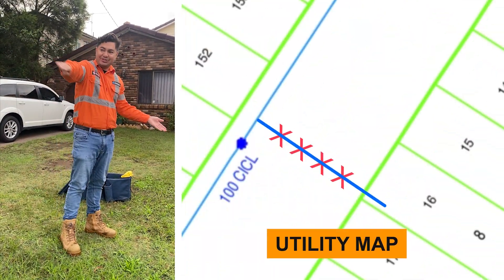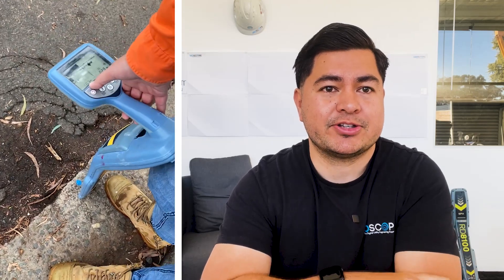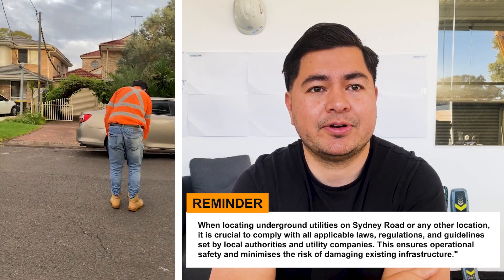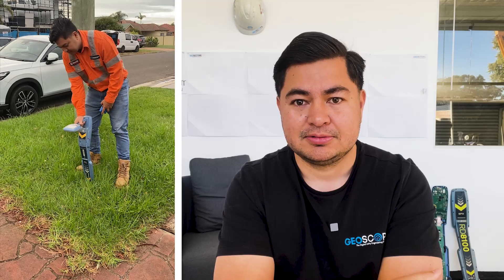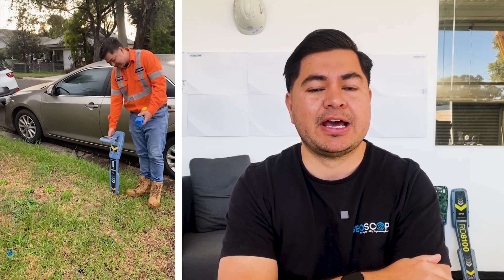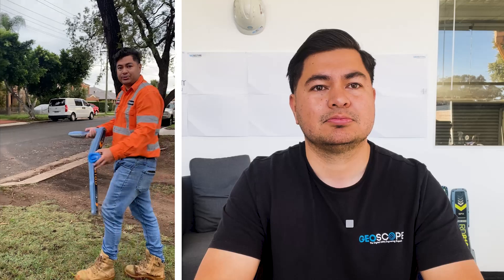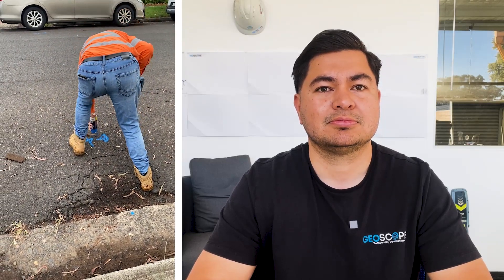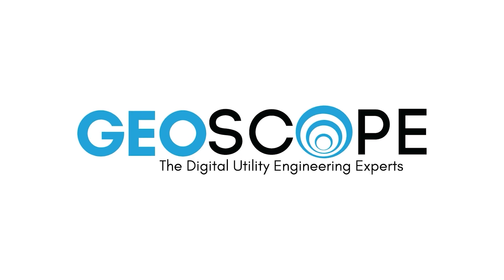How to Locate Water Pipes in Sydney Step-by-Step Process | Tips, Techniques, and Troubleshooting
Welcome to Geoscope TV!

In this video, we will show you the step-by-step process on how to locate water pipes and overcome common challenges in the process.

Join us as we provide a step-by-step walkthrough, demonstrating electromagnetic locating techniques, explaining signal interpretation, and showcasing practical solutions for tracing utility lines. Whether you're a professional or a DIY enthusiast, this video will equip you with valuable knowledge and skills for successful water pipe location.

In this video, we cover the following topics:

• Understanding the basics of water pipe location and the importance of accurate tracing.
• Demonstrating electromagnetic locating techniques using specialised equipment such as transmitters and receivers.
• Explaining signal interpretation and how to identify water pipes using distinct patterns and readings.
• Troubleshooting common challenges during the water pipe location process and providing practical solutions.
• Highlighting safety precautions and best practices for utility tracing to ensure a successful outcome.

Watch this video to master the art of water pipe location and gain valuable insights into tips, techniques, and troubleshooting methods.

How to Locate Electrical Cables and Wires?